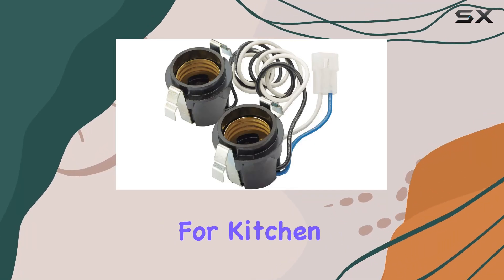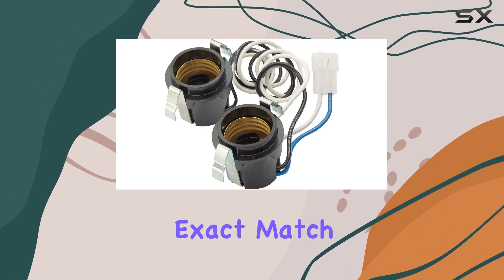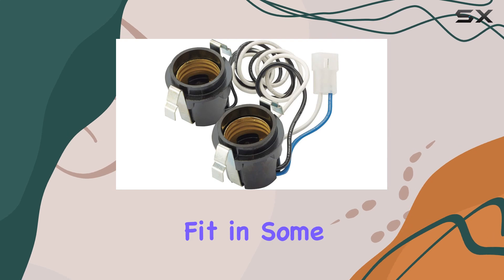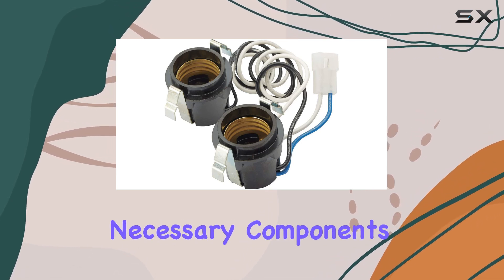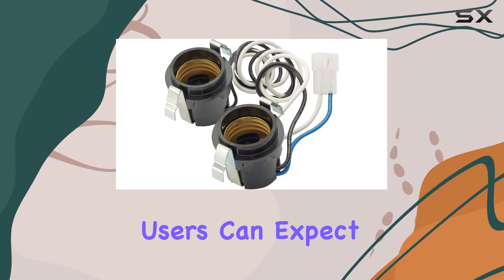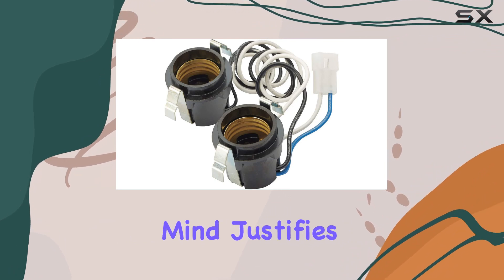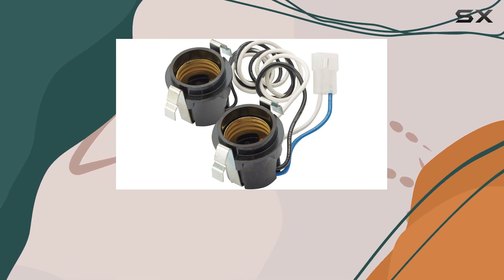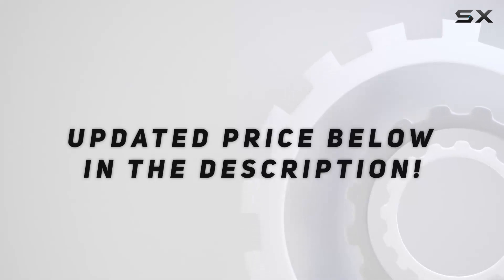Broan SR111630 Lamp Socket Assembly - Is It the Best OEM Replacement?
0:00 Intro
0:06 Review

Things that we mentioned in this video:
Broan SR111630 Lamp Socket : B00QW2BMH0